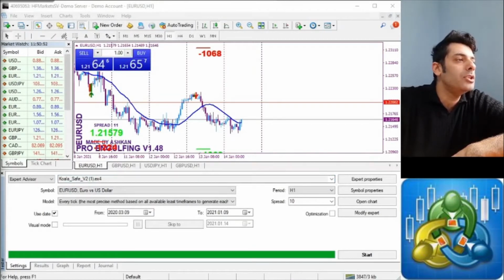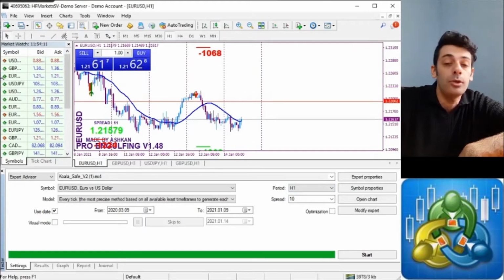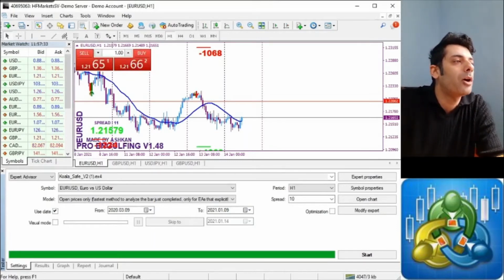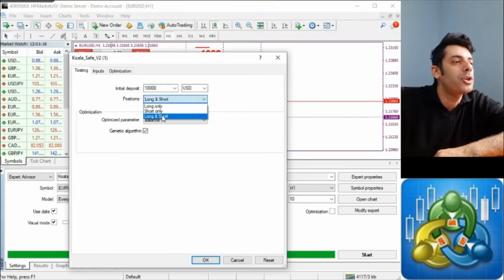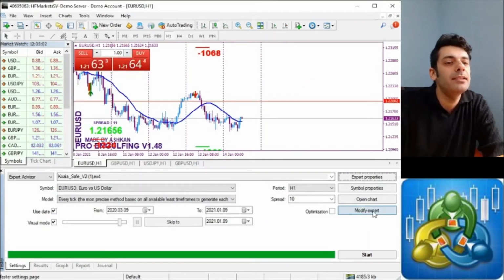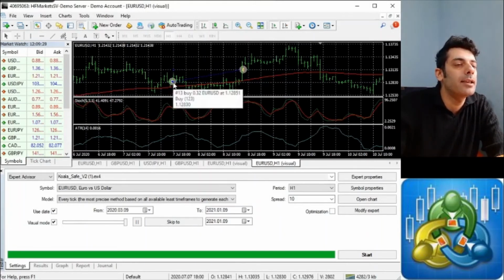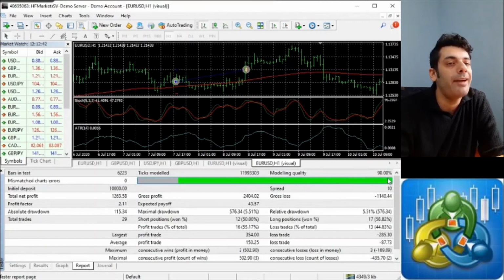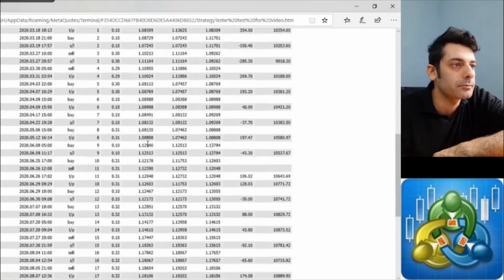How to test an EA in strategy tester in forex market (metatrader4 backtesting)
how you can test an expert advisor in strategy tester
 in meta trader4
how to analyze the graph of the test
adjust the setting
optimize it and in the end
how you can understand
the results of  test
is it profitable or not
and how risky  the EA is ?
by the end of this video you can improve your trading skills and strategy about trading in forex market

I believe its the most useful video
 I am recording so far
and if its useful for you also like it
if you like this kind of videos
our channel for new videos
its also great help
and motivation for me
plus more people could engage with the channel

or if you need any other contact way like WhatsApp